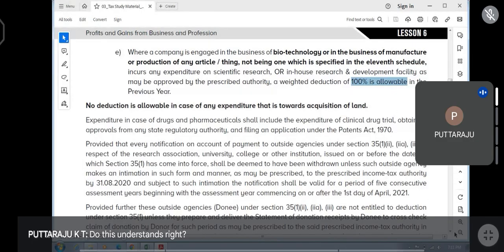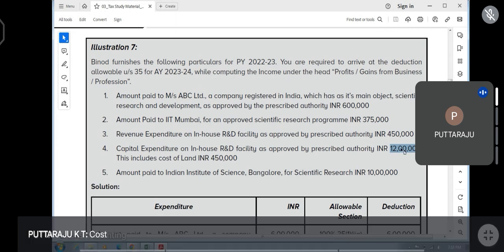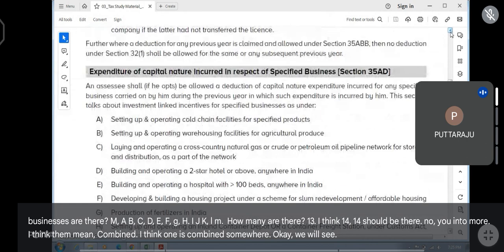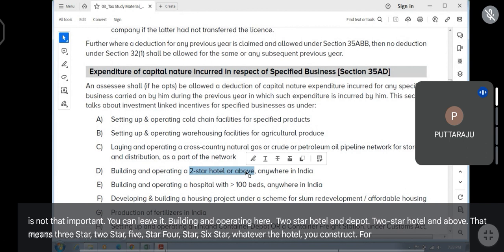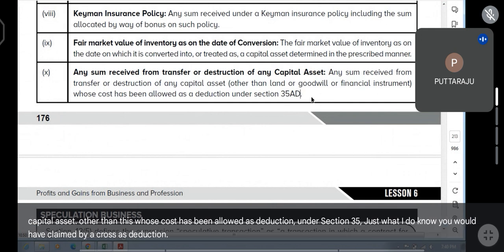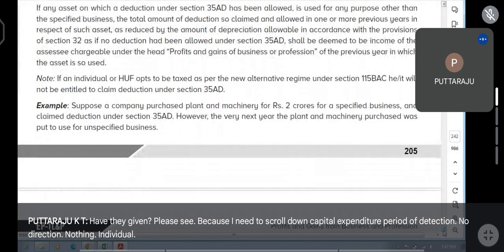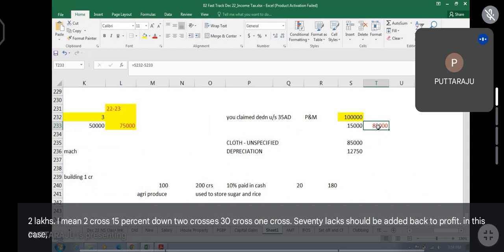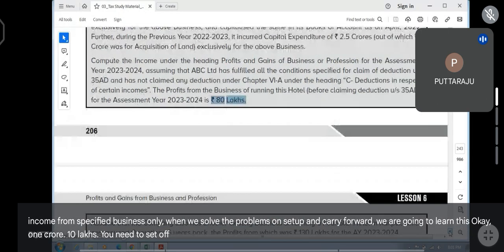Tax law part 41 in English